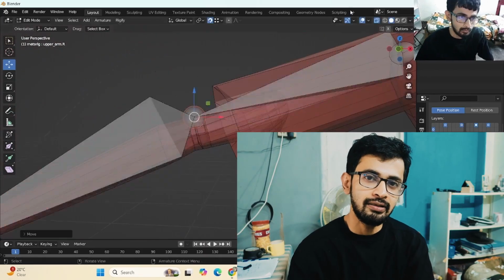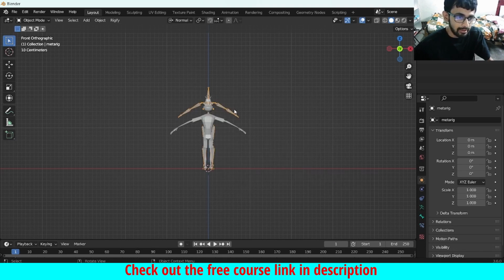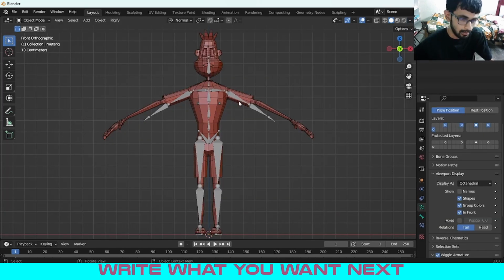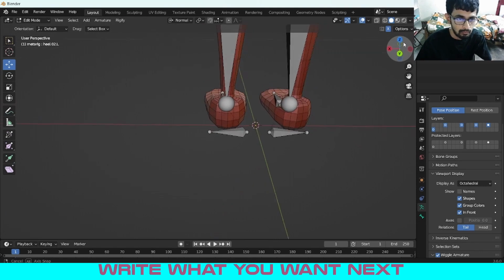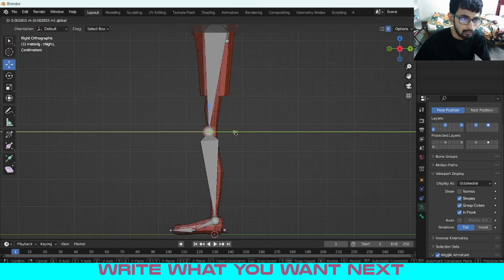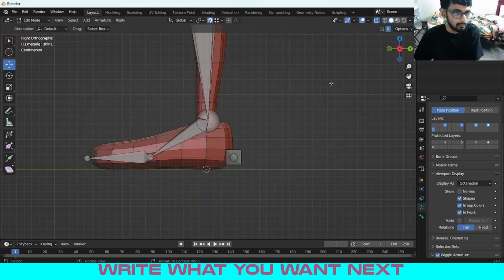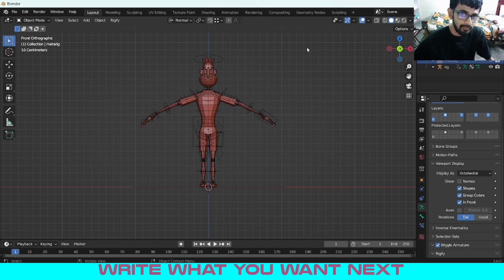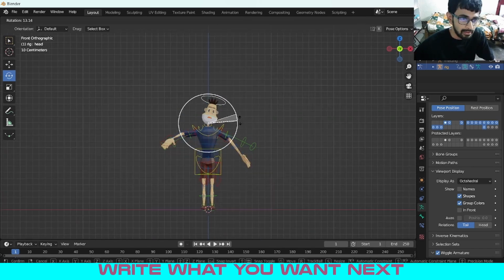RIGIFY EXPERT REVEALS BLENDER RIGGING SECRETS!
Take your 3D modeling skills to the next level with Rigify in Blender! In this tutorial, we'll show you how to rig like a pro using Rigify, a powerful and free rigging system built into Blender. Learn how to create realistic character movements, animate with ease, and bring your 3D creations to life. Whether you're a beginner or an experienced Blender user, this video will give you the skills and confidence to tackle even the most complex rigging tasks. So what are you waiting for? Watch now and start rigging like a pro with Rigify in Blender!